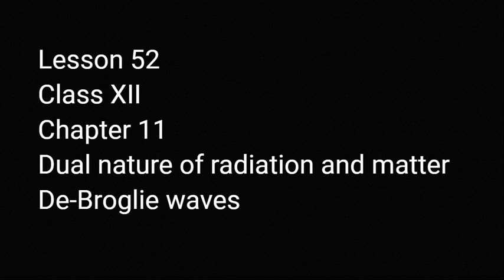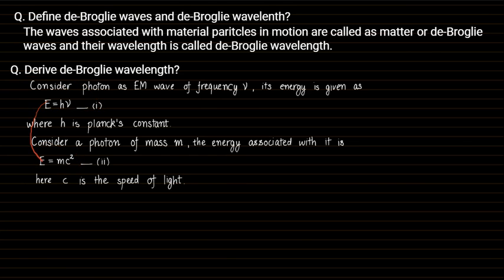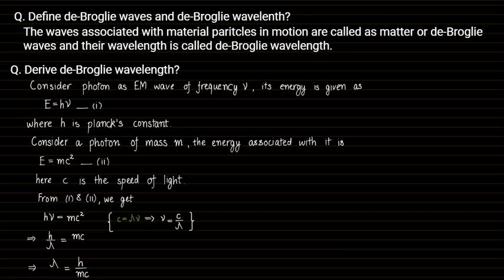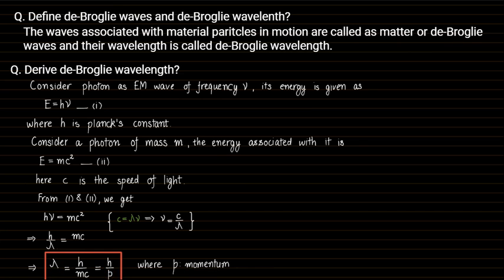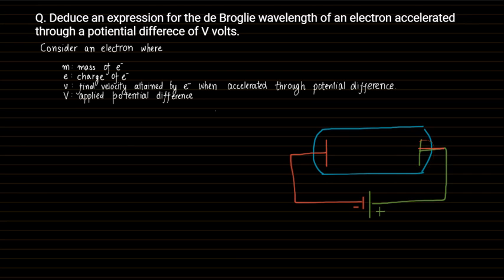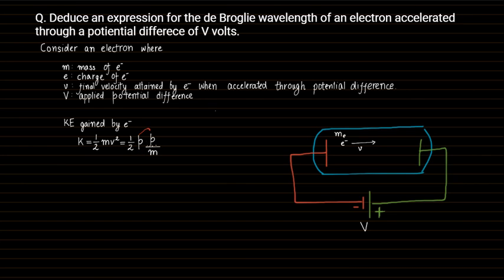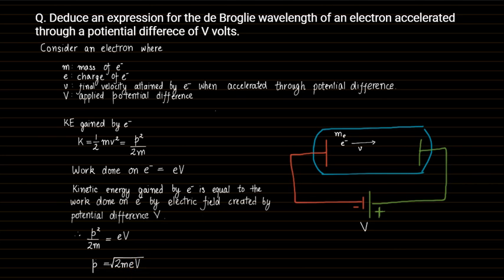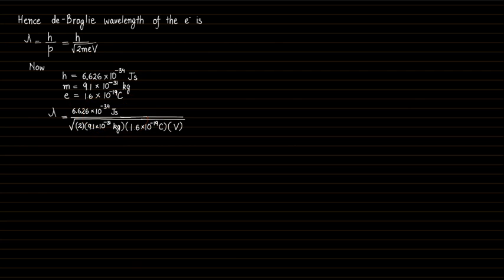Lesson 52 Dual nature of matter De Boglie waves